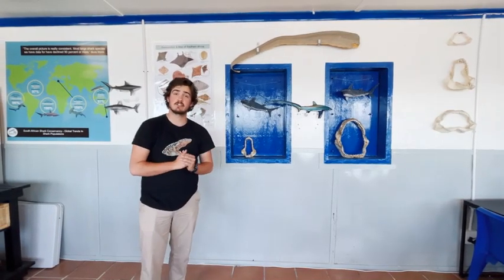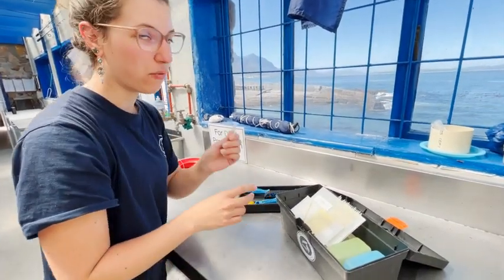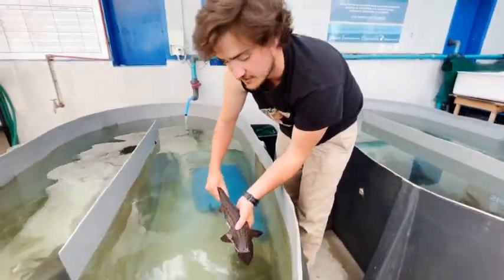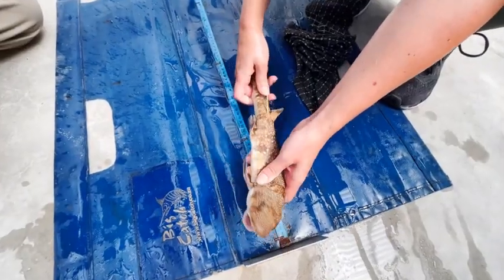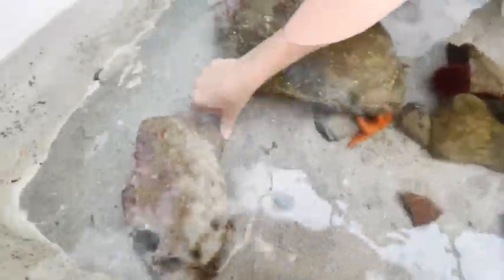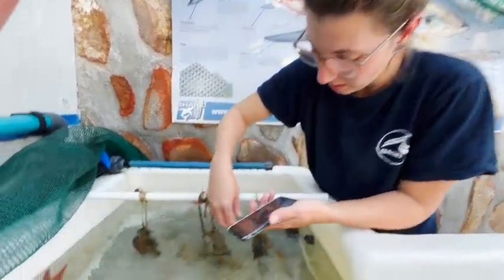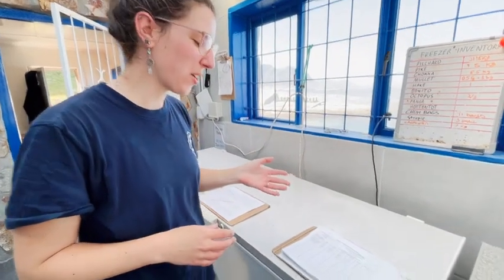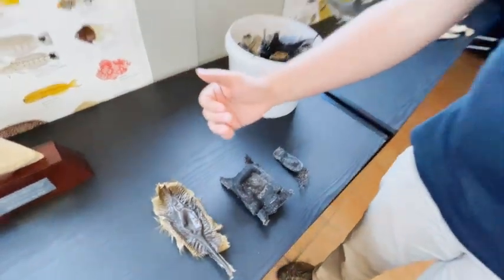Welcome to the South African Shark Conservancy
Join us as we take you on virtual tour of our lab facilities!